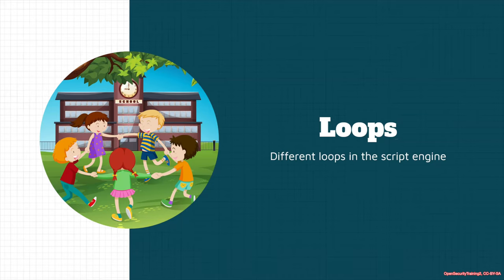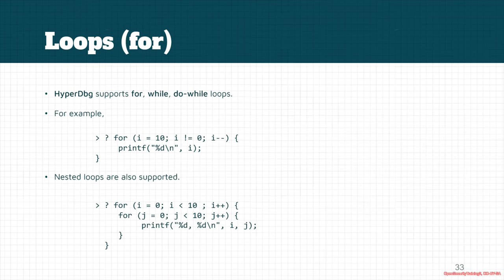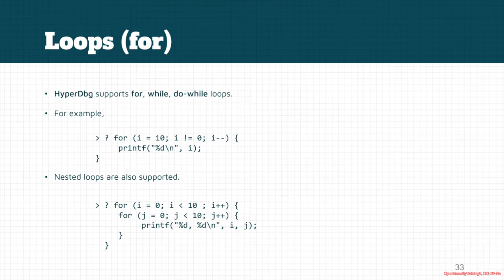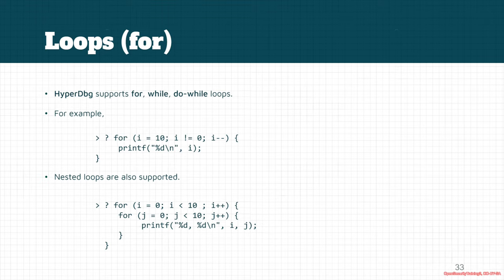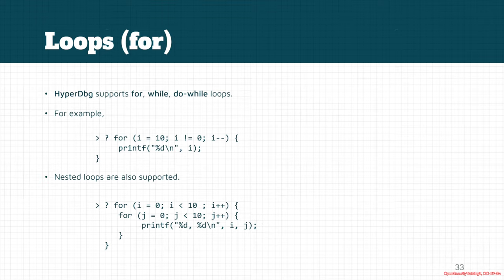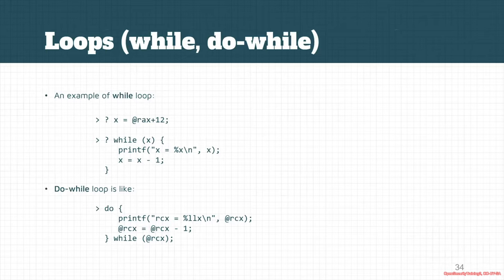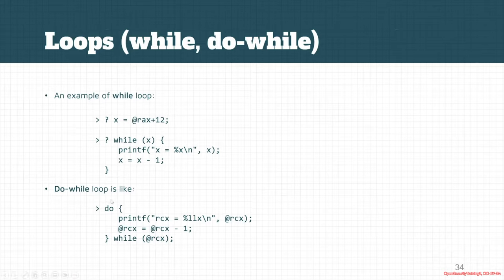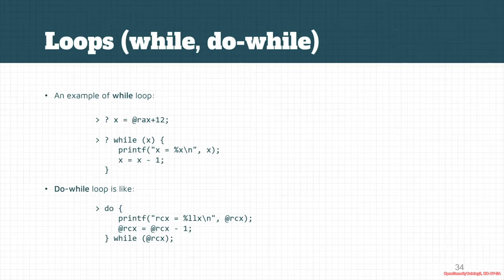Dbg3301: HyperDbg 04 06 Loops